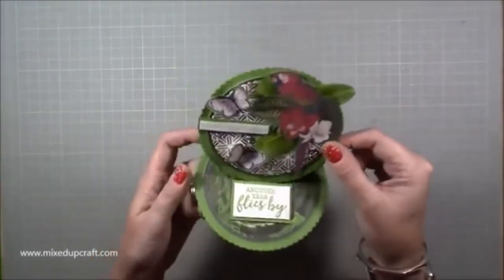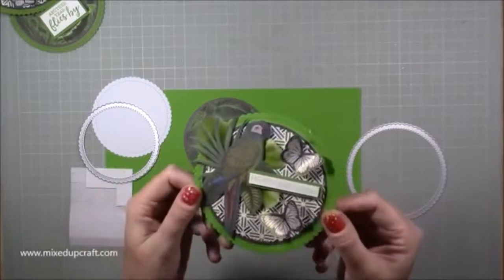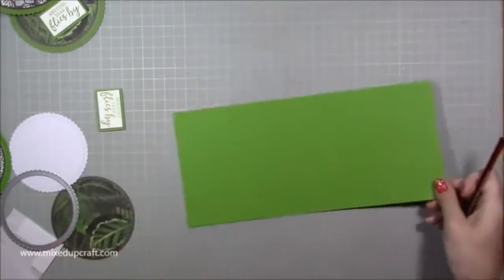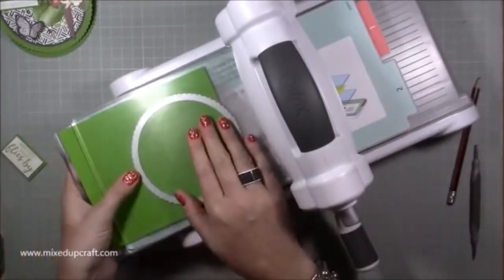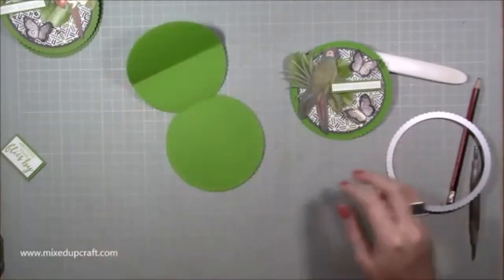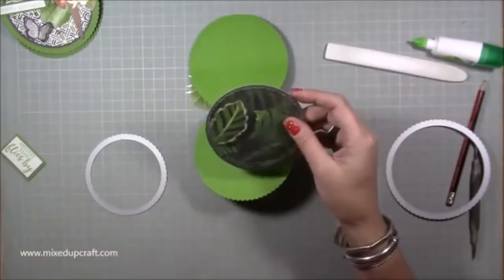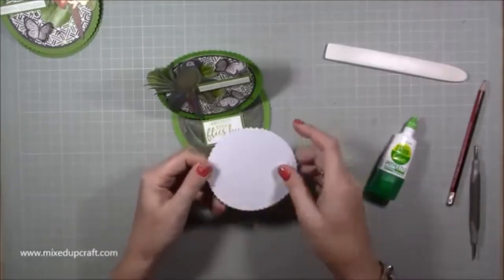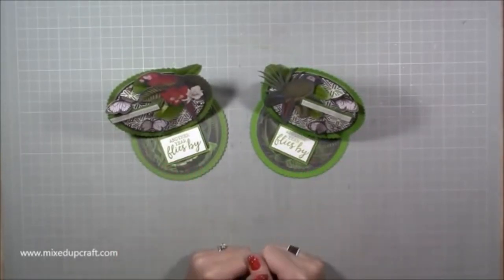Circle Card Fold Card